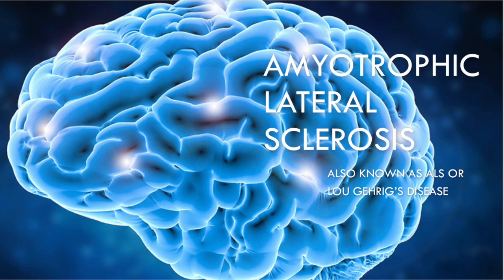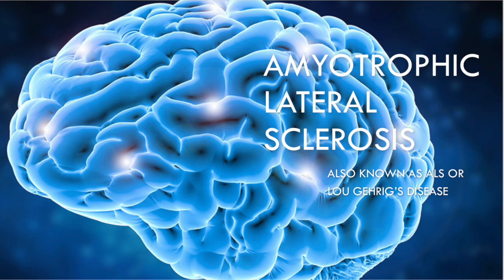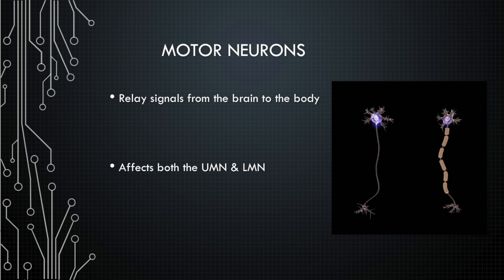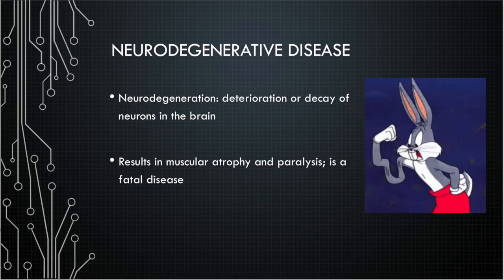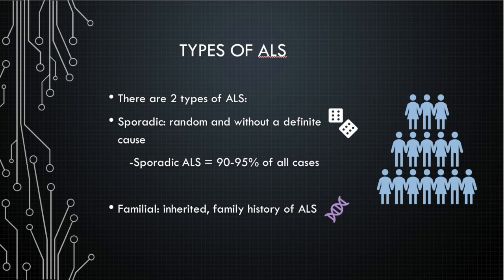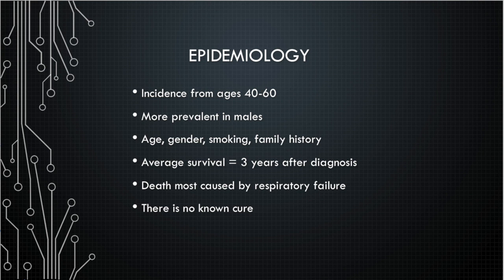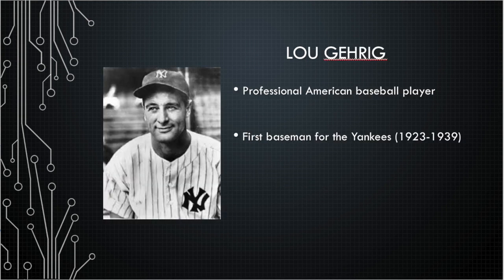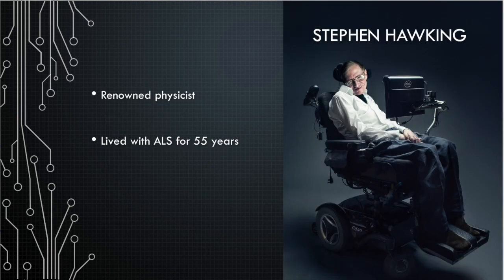ALS Video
Es, Michael & Hardiman, Orla & Chió, Adriano & Al-Chalabi, Ammar & Pasterkamp, Jeroen & Veldink, Jan & Berg, Leonard. (2017). Amyotrophic lateral sclerosis. The Lancet. 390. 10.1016/S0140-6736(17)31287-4.
Wijesekera, L. C., & Leigh, P. N. (2009). Amyotrophic lateral sclerosis. Orphanet Journal of Rare Diseases, 4(1), 3. doi: 10.1186/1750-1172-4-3
Yamanaka, K., & Komine, O. (2018, January). The multi-dimensional roles of astrocytes in ALS.